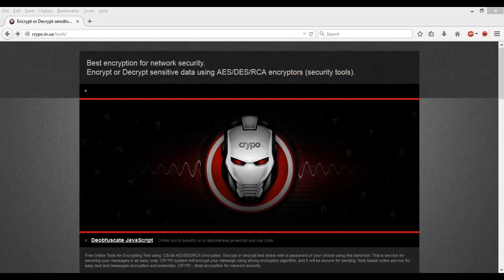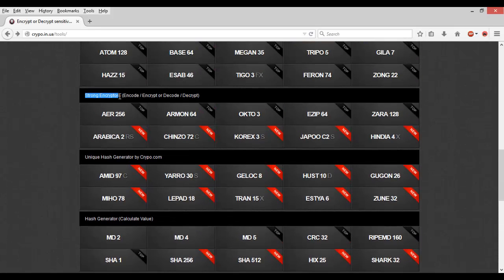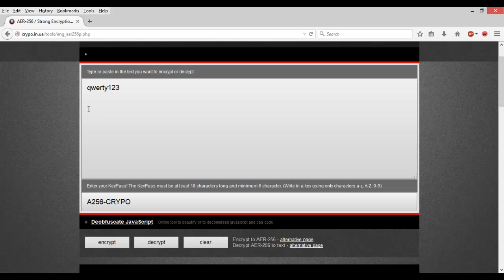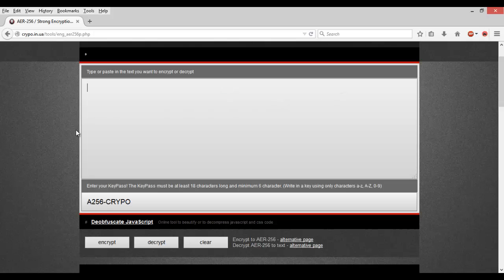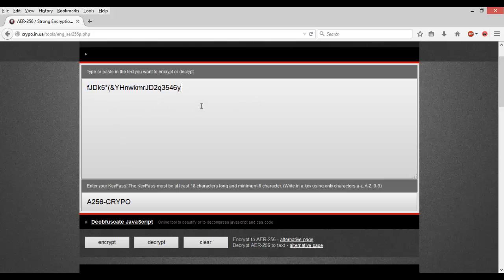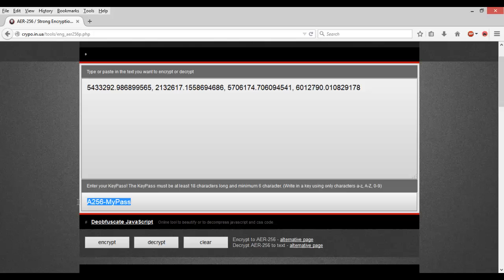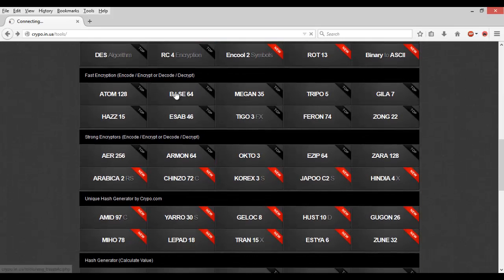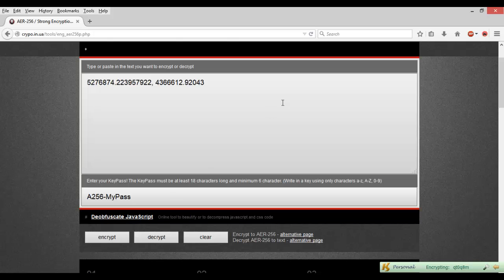Encrypting Your Data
Use to encrypt all of your sensitive data on your computer. Whether it's long and complicated passwords you want to save or an entire php files you coded and don't want being stolen.

Encryption is what keeps our internet lives private and secure, so hope on the encryption train and don't get off. :)